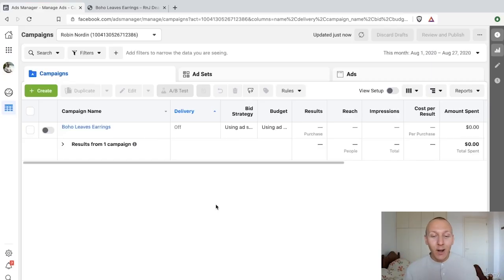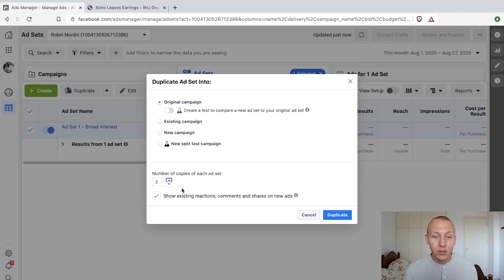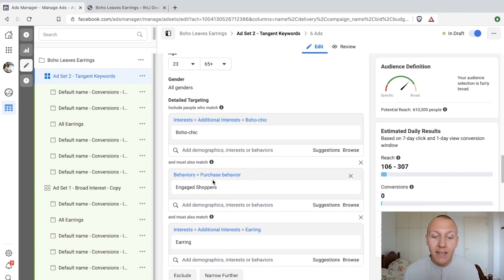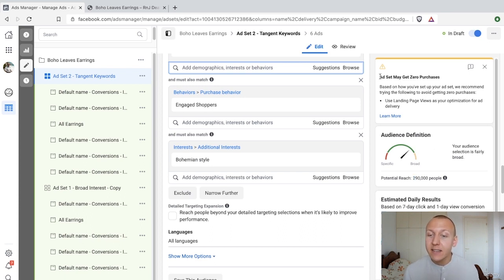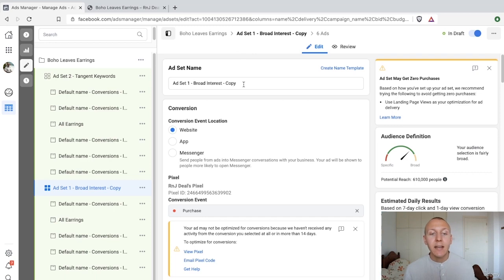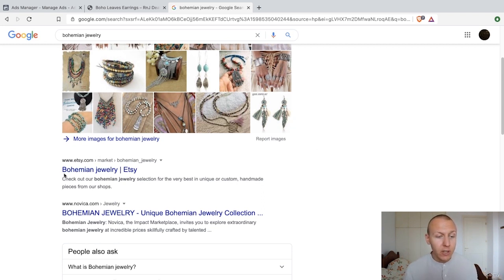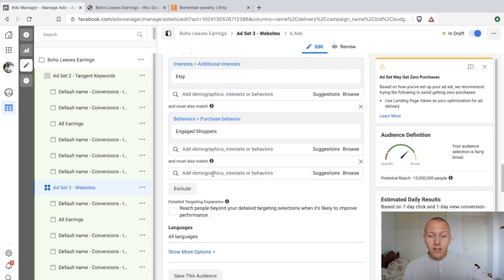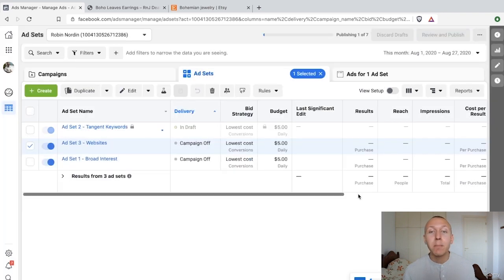53 Ad Sets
53   Ad Sets